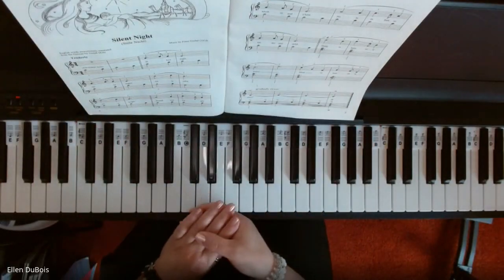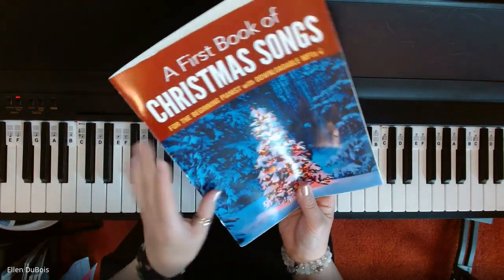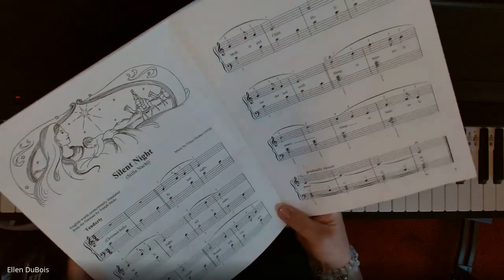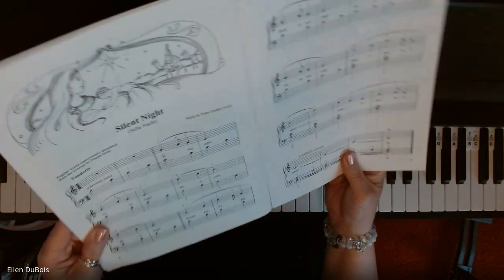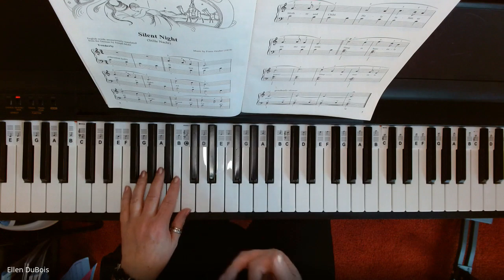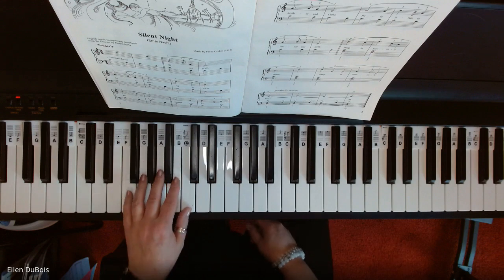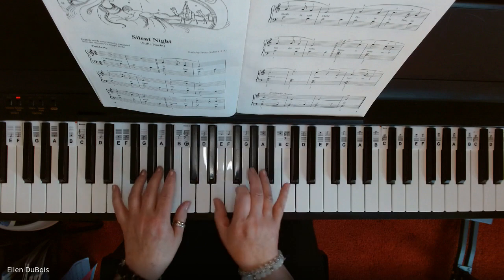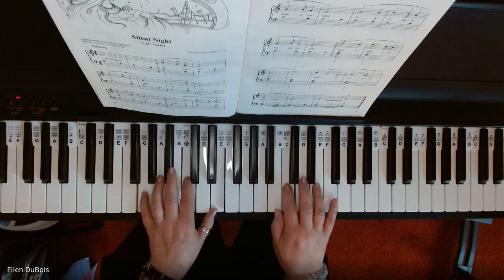Silent Night Beginner Piano, Learn Christmas Songs On The Piano!